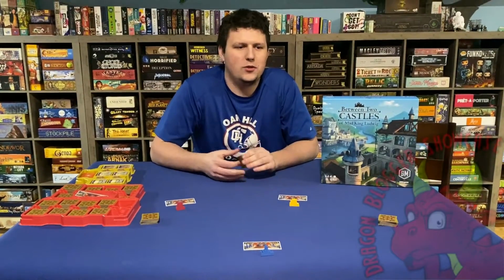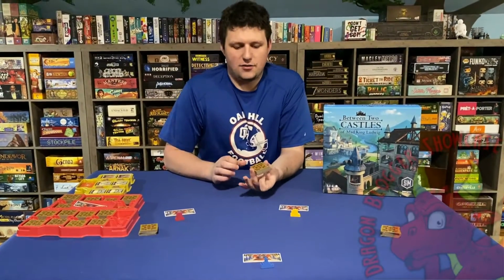How to Play Between Two Castles of Mad King Ludwig Board Game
Matthew here to show how the game Between Two Castles of Mad King Ludwig is played by 2-7 players and takes about 45 minutes to play.  You are a master Builder who has been asked by the Mad King Ludwig to help design his castles and You work together with the player on your left to design one castle while you work together with the player on your right to design another castle.  At the end of the game, each castle is scored to see who won.